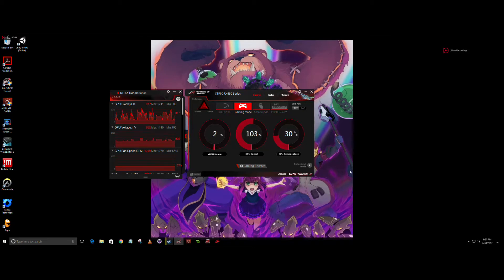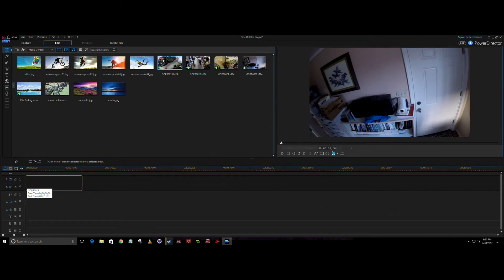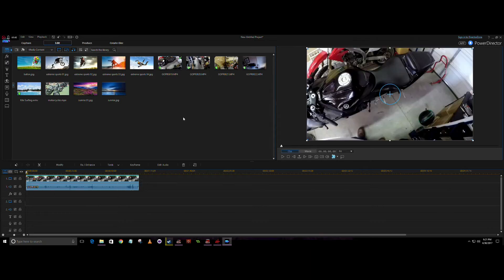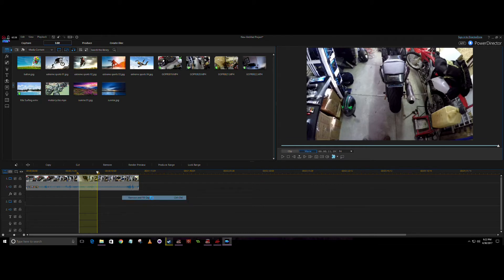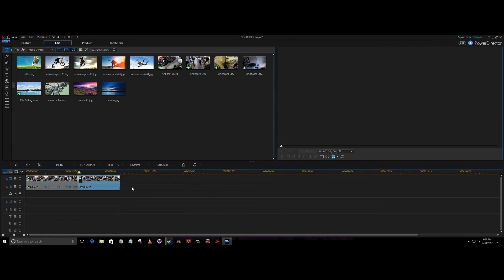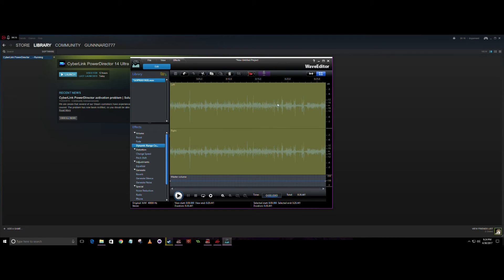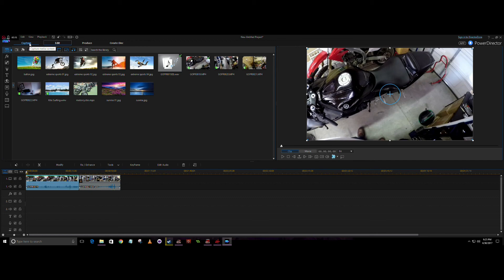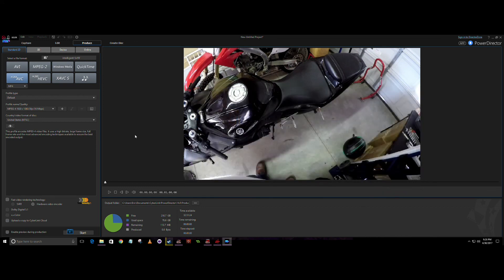How do Edit?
This one's for you bruh.